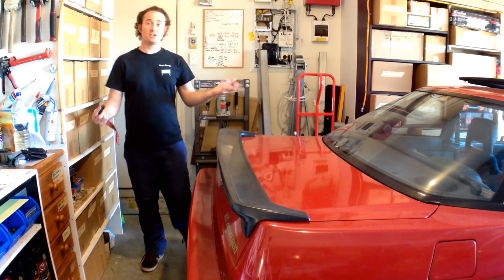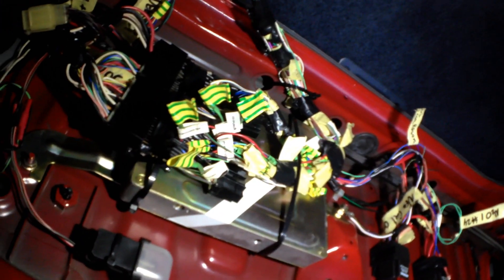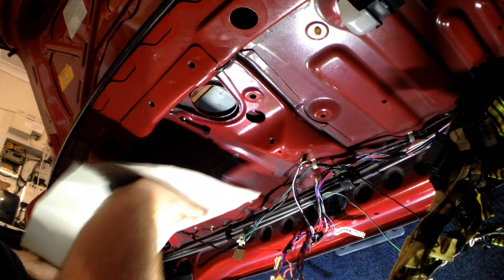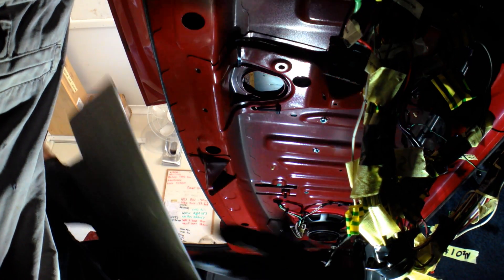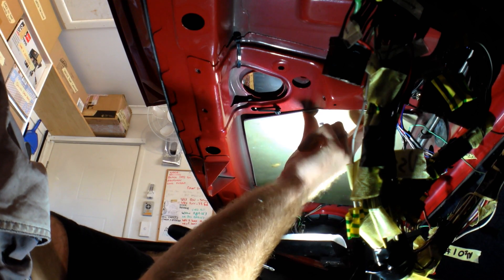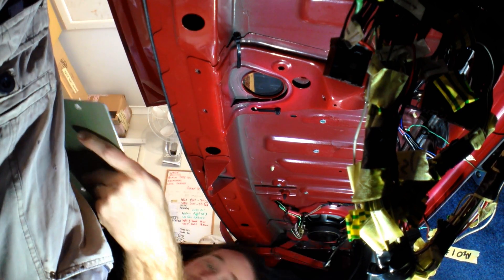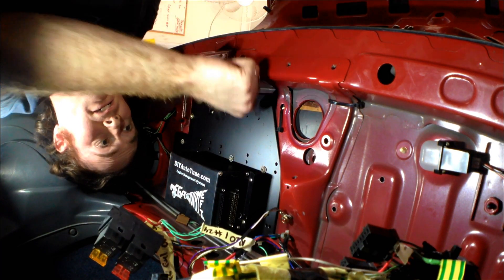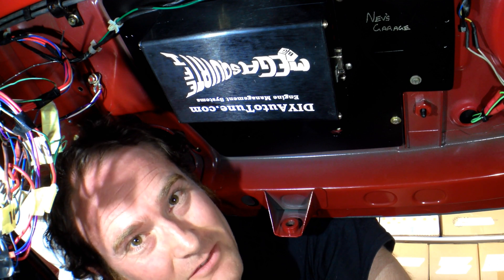Subaru Vortex EA82T Megasquirt MS3x Project S03E01 - Mounting the ECU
In this episode we mount the ECU and start the transition from 'prototype' to 'permanent' installation of the MS3x system.

Also consider following @GossonMedia on Instagram